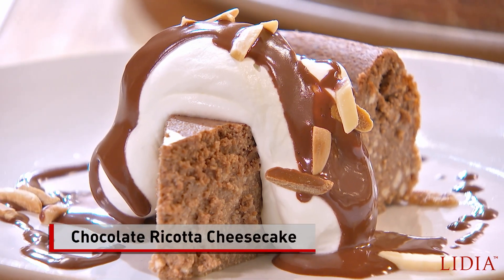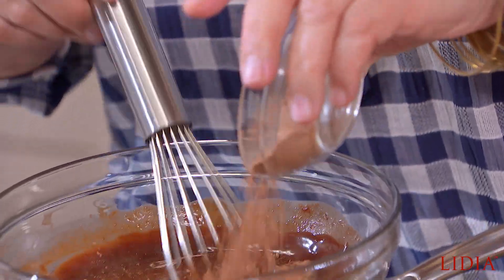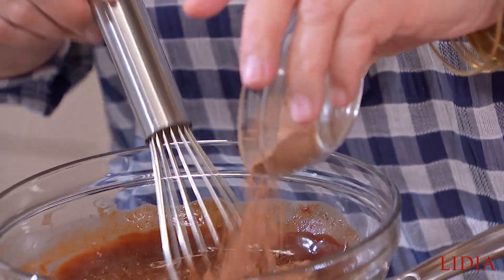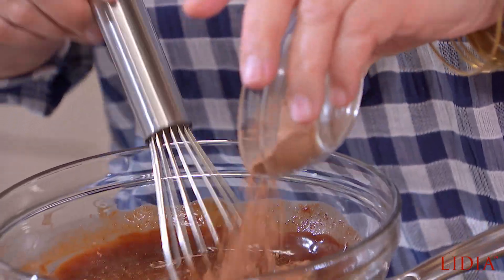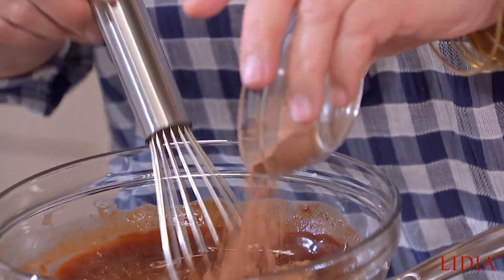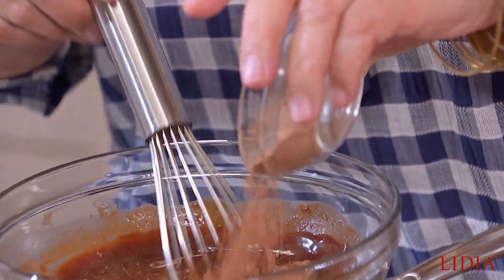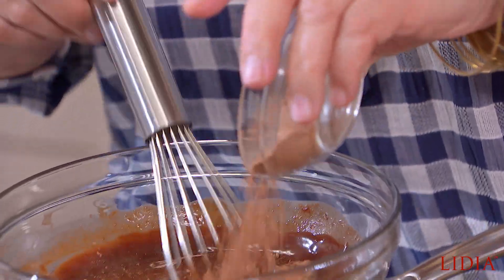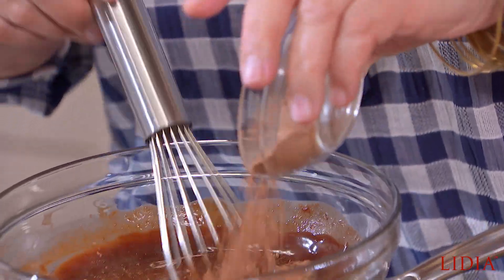Chocolate Ricotta Cheesecake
Ricotta Cheesecake is one of the easiest Italian Desserts to make - and this delicious Chocolate version is a perennial favorite in my house. Buon Gusto!